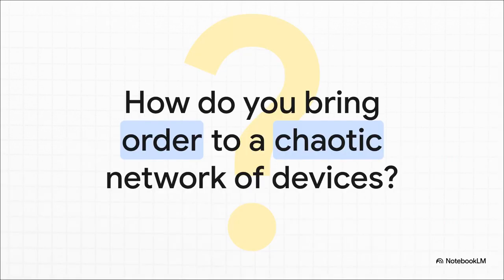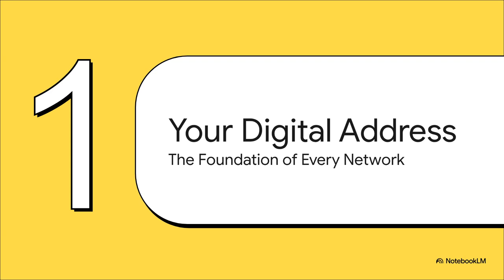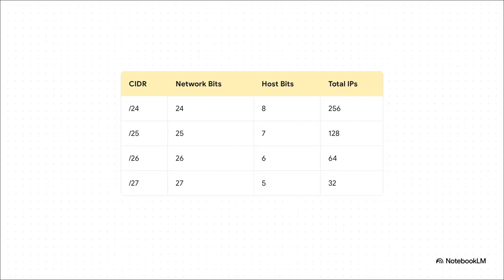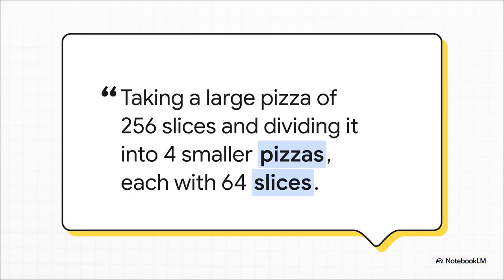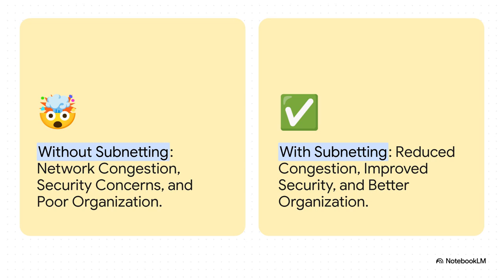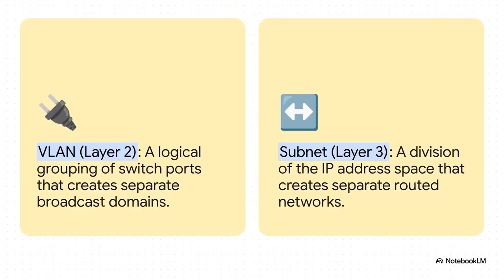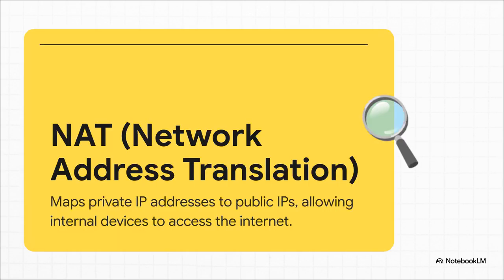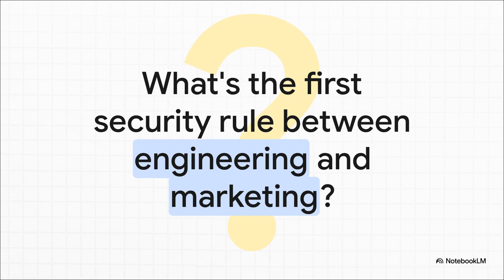Demystifying IP Subnetting